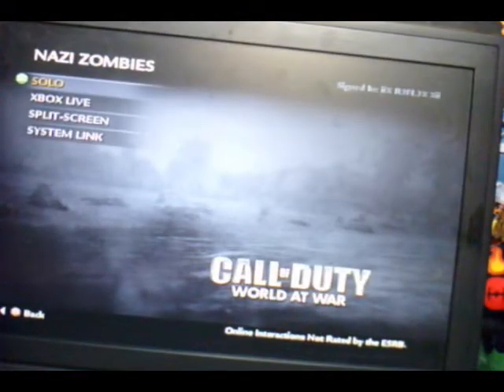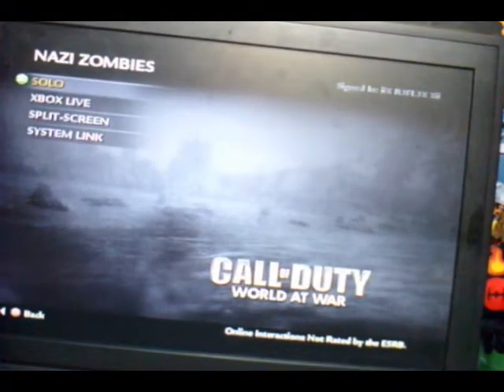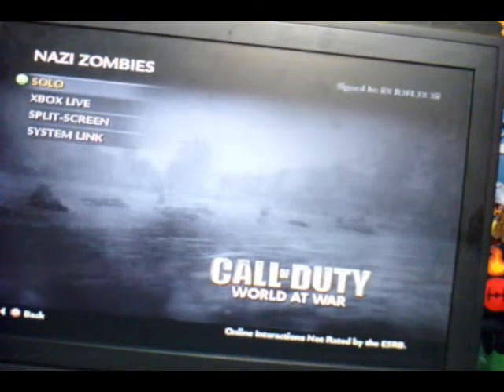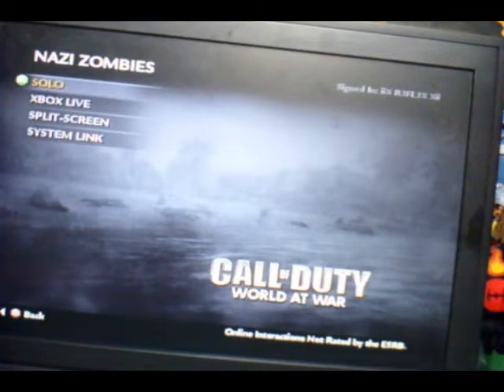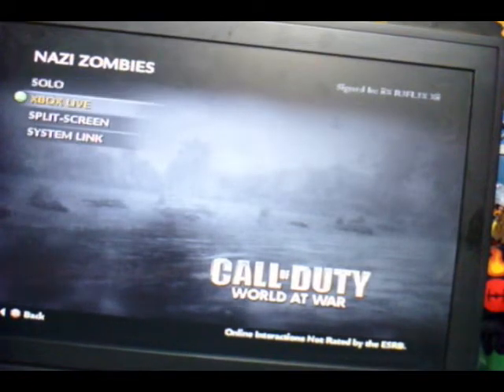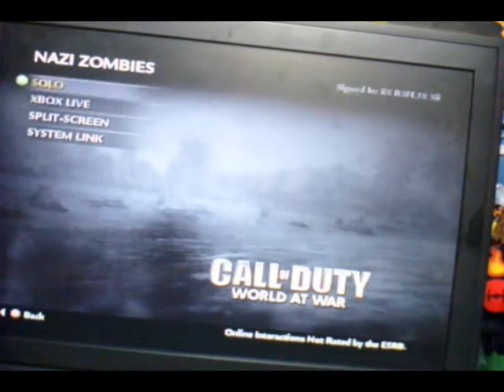COD WAW nazi zombie glitches on map pack 1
use well zombies nazi zombies